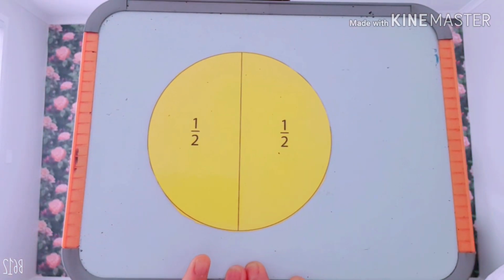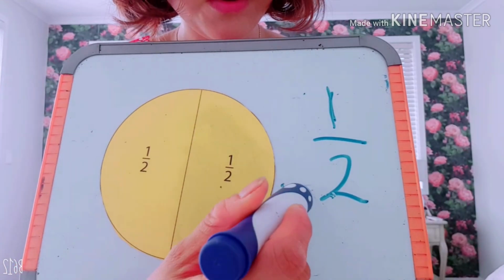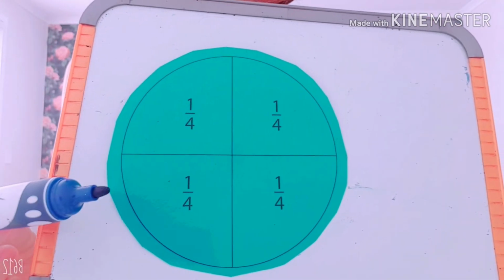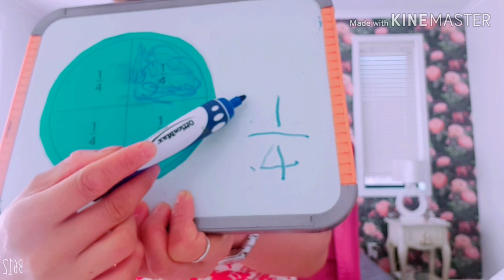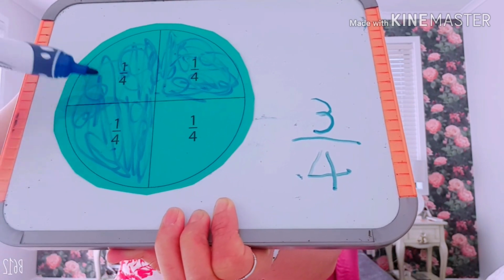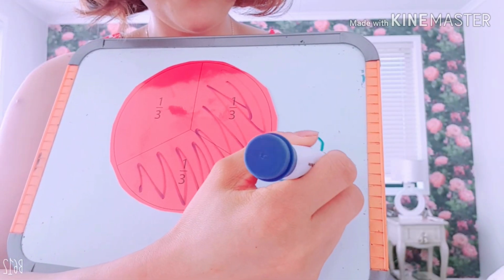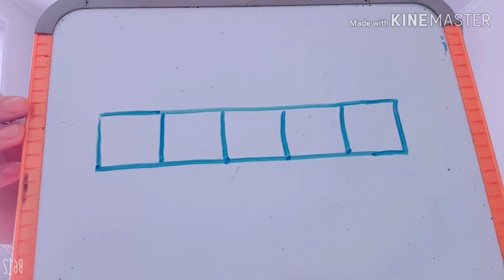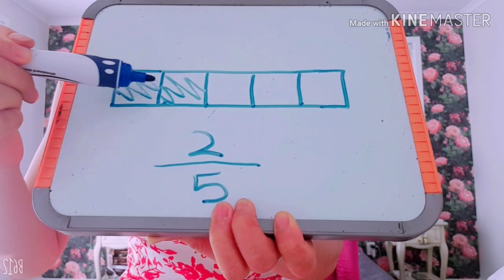Maths- Fraction: numerator and denominator